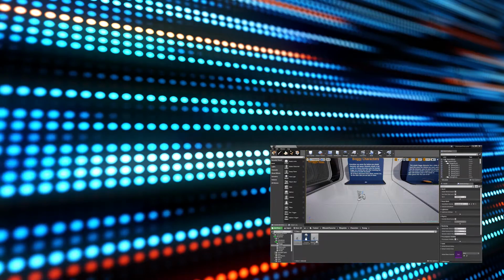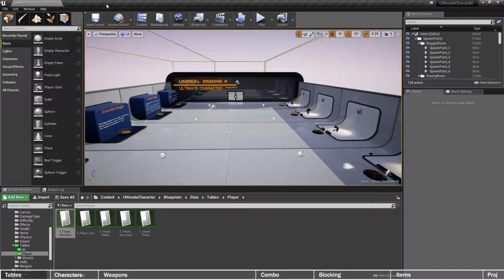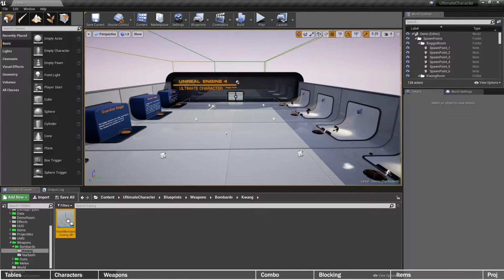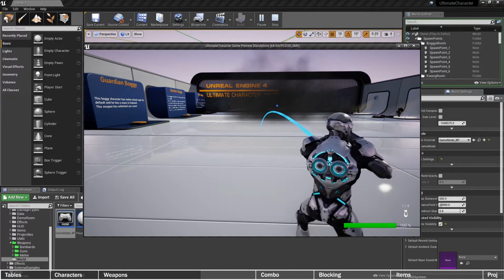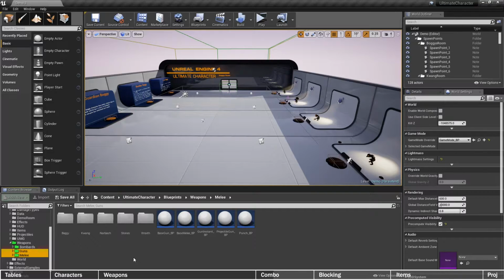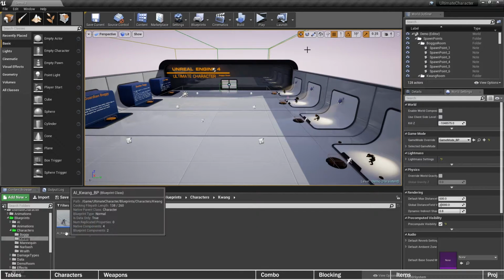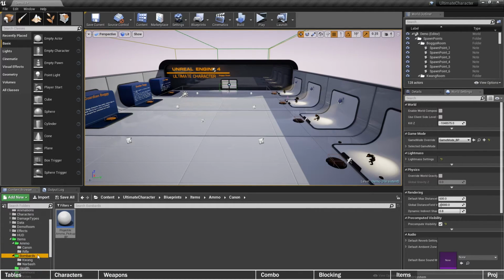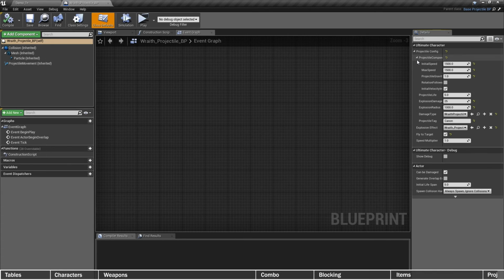Ultimate Character - Overview (Setup your AI/Players easily)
By watching this video you'll get the idea, of how the Ultimate Character project works and how you can set up your AI/Player characters, weapons & items as well as combo & blocking systems.

In the next videos, you'll see how to setup characters from scratch & you'll see more features from the UC project.